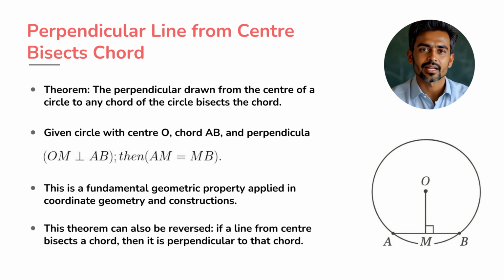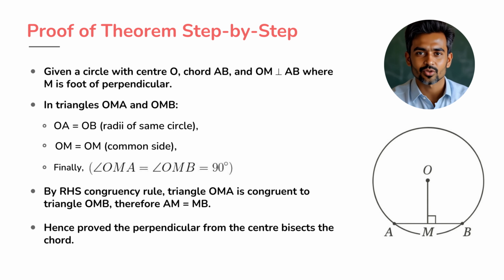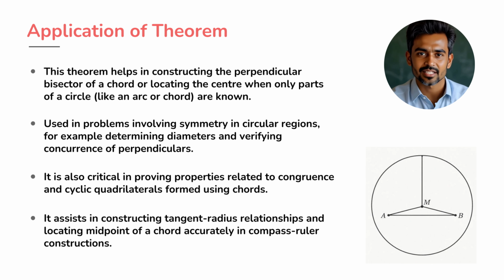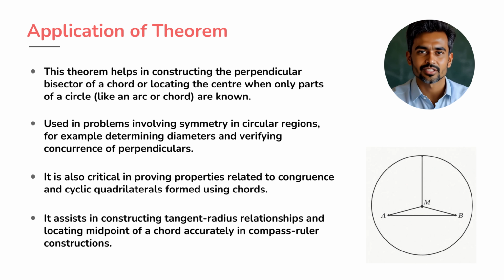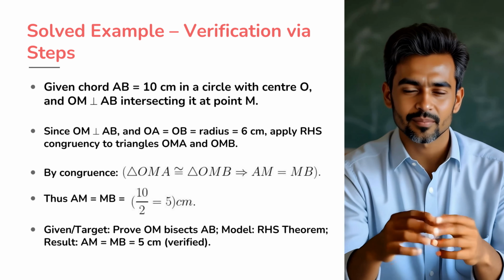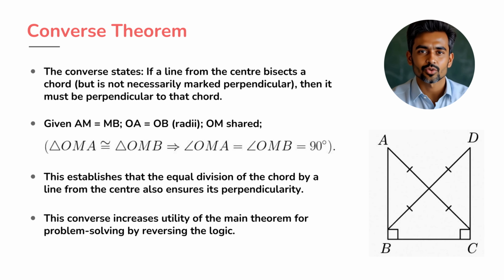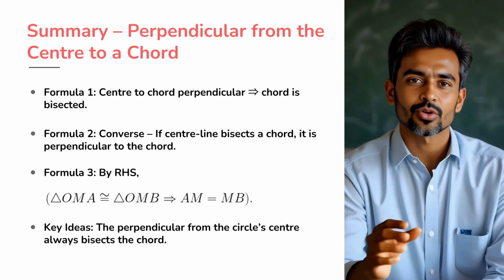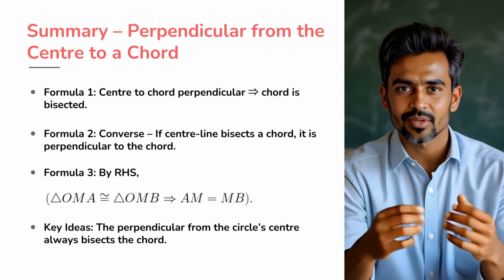Perpendicular from the Centre to a Chord | Class 9 Maths | Circles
⚪ Understand One of the Core Theorems of Circle Geometry!
 In this detailed lesson by NextLeap.AI, we explore a fundamental concept from CBSE Class 9 Maths – Circles Chapter: The Perpendicular from the Centre to a Chord.
 You’ll learn how the perpendicular from the centre of a circle bisects the chord, how to prove it using congruent triangles, and how to apply this theorem in geometric constructions and proofs.
We also discuss the converse of the theorem, which says that if a line from the centre bisects a chord, it must be perpendicular to that chord.
 Every step — from understanding, theorem statement, proof, and applications — is explained visually and clearly for easy exam preparation.
📘 This video is perfect for building conceptual clarity and geometrical reasoning skills, essential for CBSE board success.

 1️⃣ Understanding Chords and Centre – Basic terms in circle geometry: chords, radius, and perpendicular lines.
 2️⃣ Perpendicular Line from Centre Bisects Chord – Statement and visual explanation of the theorem.
 3️⃣ Proof of Theorem Step-by-Step – Detailed RHS congruency proof showing how the perpendicular bisects the chord.
 4️⃣ Application of Theorem – Practical uses in geometric constructions and finding circle properties.
 5️⃣ Solved Example – Verification via Steps – Numerical example with given chord and radius to verify the theorem.
 6️⃣ Converse Theorem – If a line from the centre bisects a chord, then it is perpendicular to the chord.
 7️⃣ Summary – Perpendicular from the Centre to a Chord – Key takeaways, formulas, and exam tips for quick revision.

 ✔ Board-Oriented – Strictly follows CBSE Class 9 Maths syllabus.
 ✔ Concept Clarity – Understand circle theorems visually and intuitively.
 ✔ Step-by-Step Proofs – Simple and logical RHS congruency reasoning.
 ✔ Practical Applications – Useful in geometry, construction, and theorem-based problems.
 ✔ Exam Ready – Includes example, proof, and converse for full concept mastery.